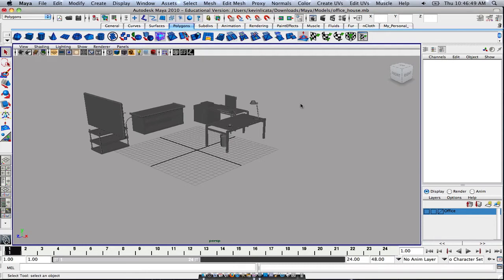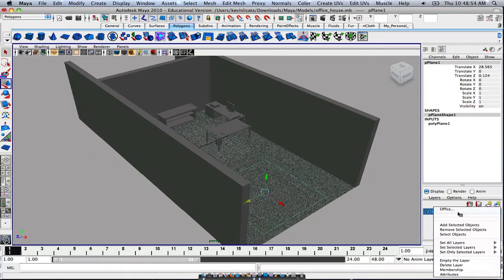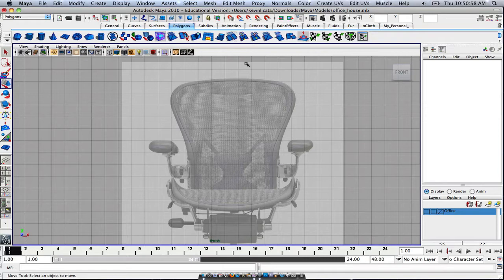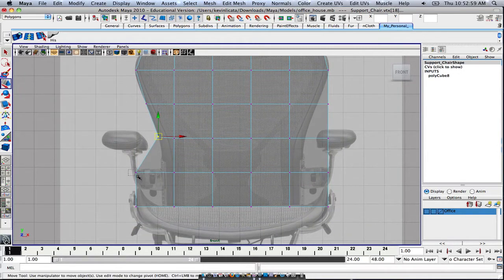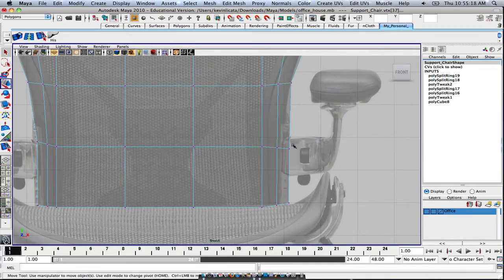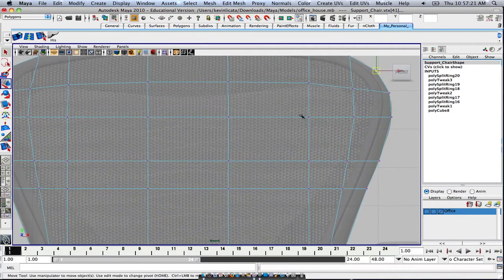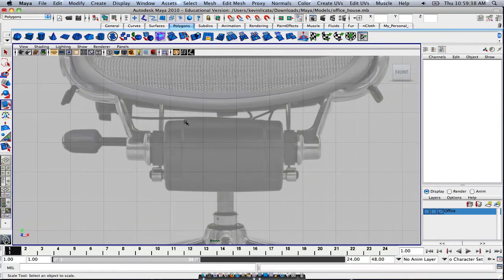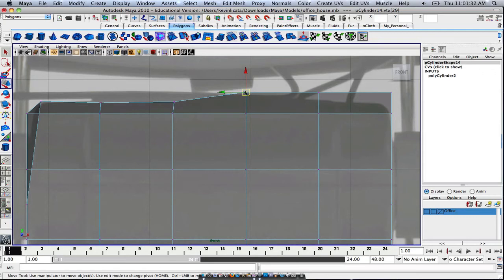Modeling Office Chair Maya 2010